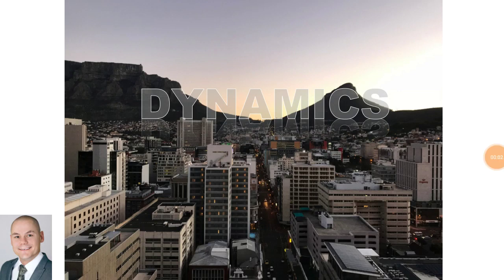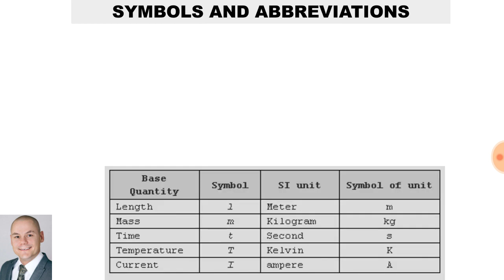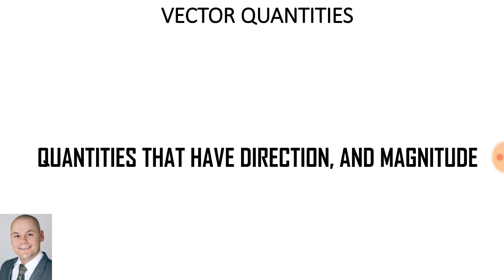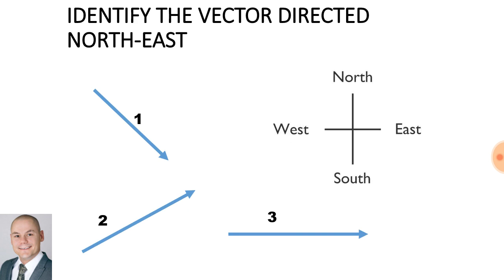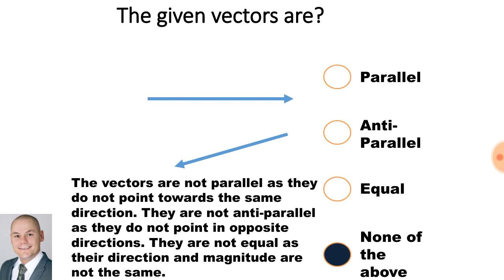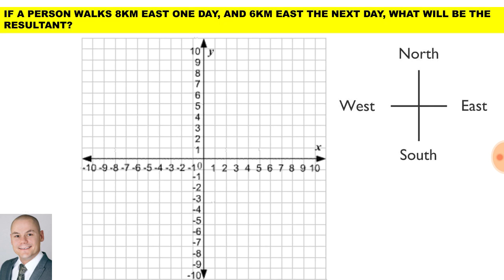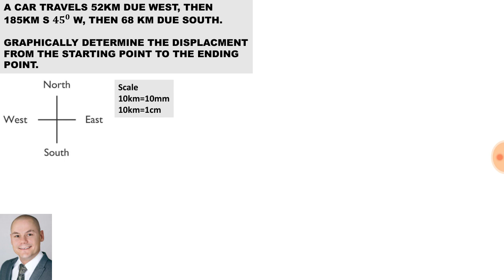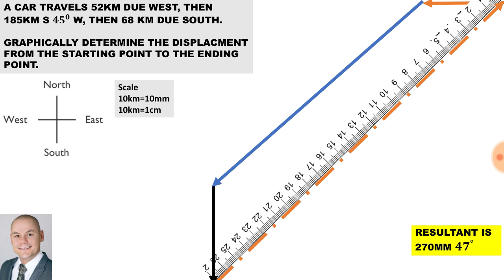Dynamics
N1 Engineering Science class work and activities.